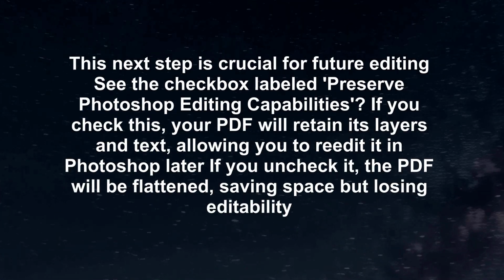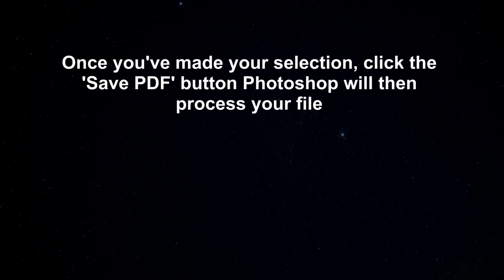How Do I Save a Pdf In Photoshop - Julia'sTutorials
How Do I Save a Pdf In Photoshop: Saving a PDF in Photoshop allows you to preserve your layered design for sharing or printing, but remember that it flattens the layers unless you specifically choose to retain Photoshop editing capabilities, ensuring compatibility across different platforms.

00:00 Intro
00:09 Photoshop to PDF
00:18 Navigate to File Save As
00:29 Open the Format dropdown
00:37 Select Photoshop PDF
00:45 Save Photoshop PDF: General Settings
00:57 Preserve Photoshop Editing Capabilities
01:17 Save the PDF
01:27 Your PDF is Ready